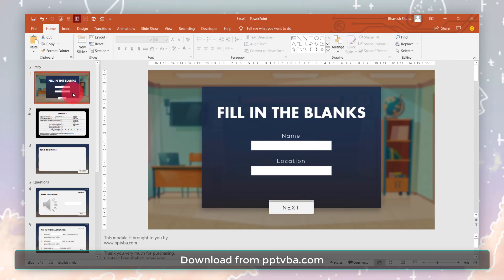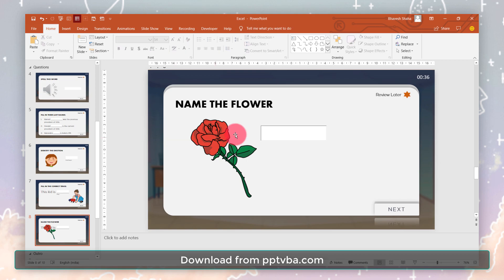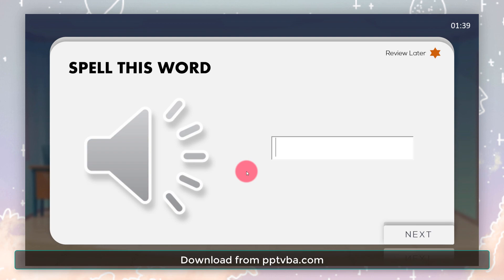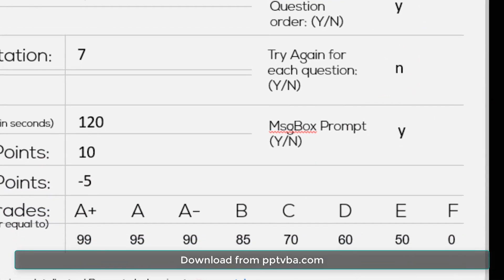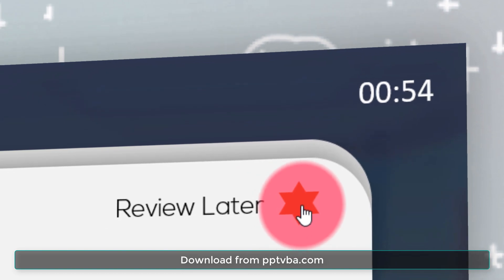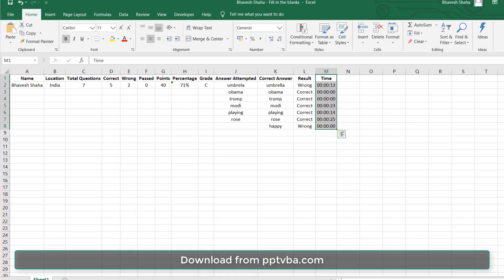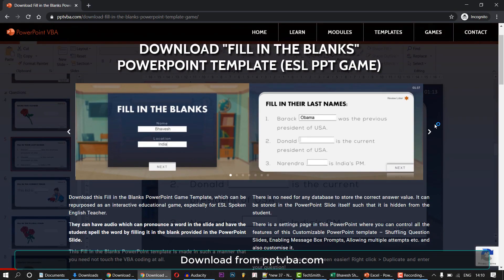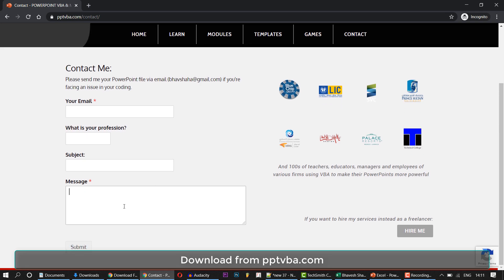Download ESL PowerPoint Game: FILL IN THE BLANKS - ESL Teachers & Students - PPT VBA Classroom Games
You can download this Fill in the Blanks PowerPoint Games for ESL Students and Teachers from my PowerPoint VBA Macros

Download this Fill in the Blanks PowerPoint Game Template, which can be repurposed as an interactive educational game, especially for ESL Spoken English Teacher.

They can have audio that can pronounce a word in the slide and have the student spell the word by filling it in the blank provided in the PowerPoint Slide.

This Fill in the Blanks PowerPoint template is made in such a manner that you need not touch the VBA coding at all.

There is no need for any database to store the correct answer value. It can be stored in the PowerPoint Slide itself such that it is hidden from the student.

There is a settings page in this PowerPoint where you can control all the features of this Customizable PowerPoint template – Shuffling Question Slides, Enabling Message Box Prompts, Allowing multiple attempts etc. and also customize it.

Adding questions has never been easier! Right-click- Duplicate and enter your question!

FEATURES OF FILL IN THE BLANKS POWERPOINT TEMPLATE
Multiple Fill in the Blanks in PPT Slide
We can have numerous blanks in a single slide, thus allowing you to use this template in a versatile manner. You can download the free template too which has this option. I have even made tutorials on the VBA Coding Aspect in my PowerPoint YouTube Channel.

Some teachers might want to play a sound snippet and have the student transcript the word with the correct spelling, or they might play a whole paragraph and have the student fill up the correct answers.

Send Attempted Answer and Report Card to an Excel Sheet
After the completion of the fill in the blanks template, the students get a prompt via VBA to generate an Excel Sheet. The student can choose the location via the Windows Dialog. You can also have this process happen in the background without the student being informed.

The Excel Sheet consists of the student’s name, all the details in the report card, and the answer attempted by them with the corresponding correct answer for the blank.

Report Card + Grade
We generate the number of correct answers, wrong answers, percentage secured, score (which can be customised from the settings page i.e +10 for a correct answer and -5 for a wrong answer), grade (which can also be customised by entering the minimum value each grade).

Customise Additional Features via Settings Page of Fill In The Blanks PowerPoint Template - No need to work with VBA
You need not open VBA because everything can be customised in the user-friendly settings page. You just need to input few values such as the first question and last question slide number, total number of blanks (since there can be multiple blanks per slide) and you’re good to go!

You can also enable and disable features in this fill in the blanks template from the settings page – Shuffling Order of Question Slides, Enabling Message Box Prompts, Disabling Multiple Attempts per question in the Fill in the Blanks Module.